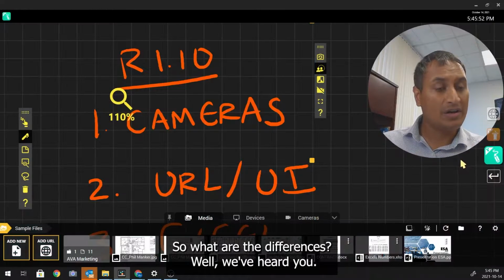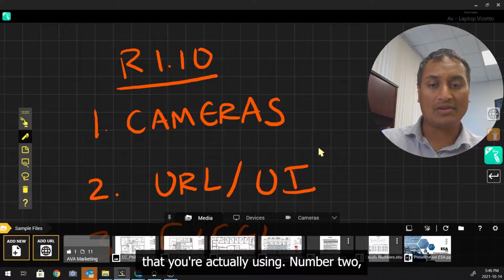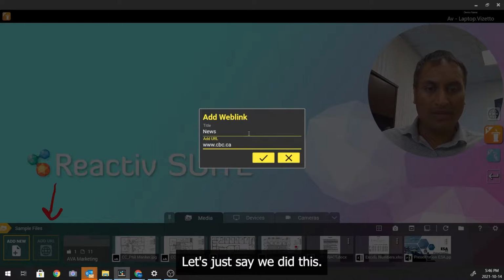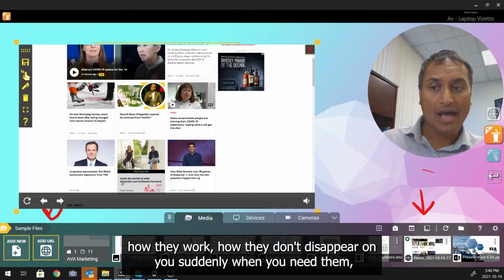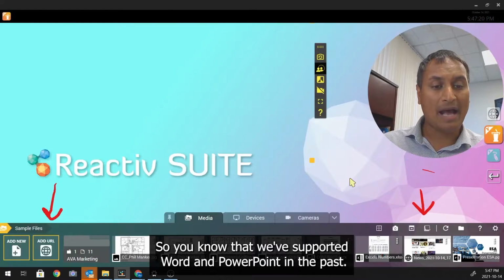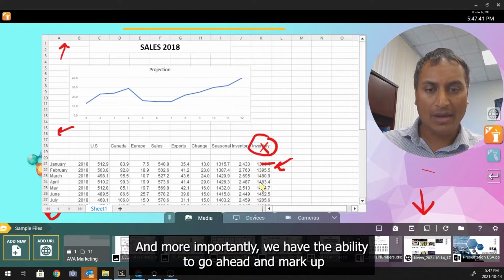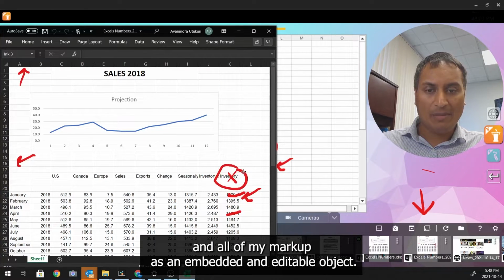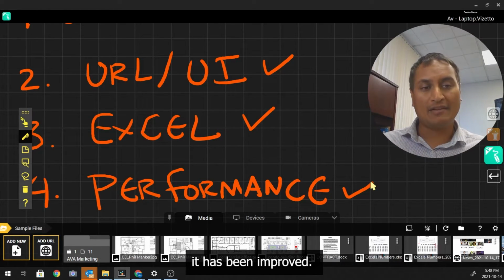Reactiv SUITE 1.10 Update - Your Next-Level Upgrade Is Here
Reactiv SUITE 1.10 is here with faster performance, GPU-powered cameras, native Excel support, easier web content, and a redesigned user interface.

This major upgrade brings some of the most requested improvements to Reactiv SUITE. In this video, we walk through what’s new and show how these changes make presentations faster, smoother, and easier to control.

🚀 What’s new in Reactiv SUITE 1.10:

GPU-powered cameras for high-resolution, high-frame-rate video with less CPU usage
Add web links directly into your workspace with fewer clicks
Improved toolbars and a more responsive user interface
Complete Excel support alongside Word and PowerPoint
Annotate Excel documents and save your ink directly into the file
Faster loading and improved overall application performance
Improved PowerPoint and Word document handling
Faster thumbnail generation and reduced memory usage

From performance improvements to native Excel workflows, Reactiv SUITE 1.10 makes it easier to build and deliver dynamic presentations.

Download the latest version and experience the upgrade.